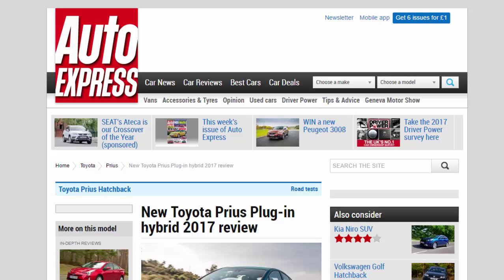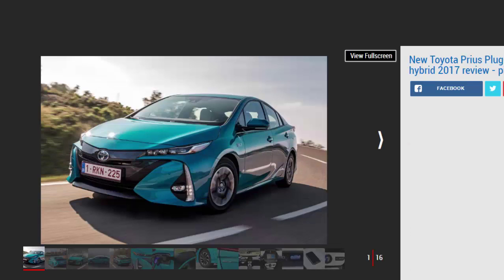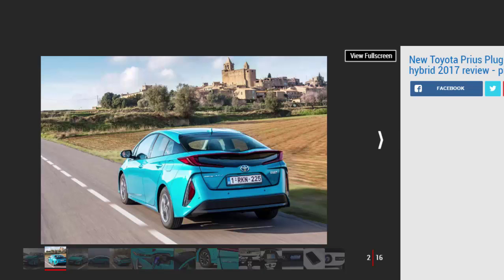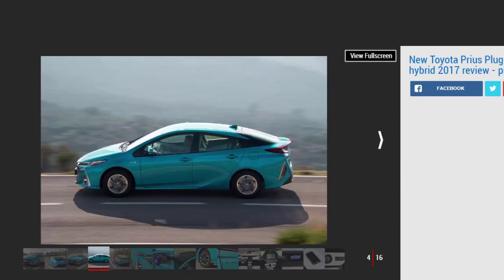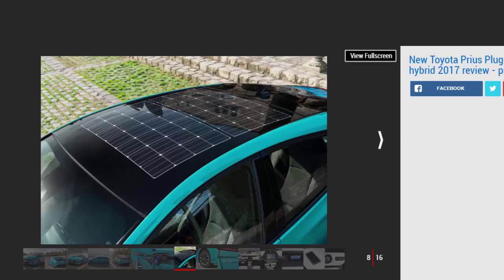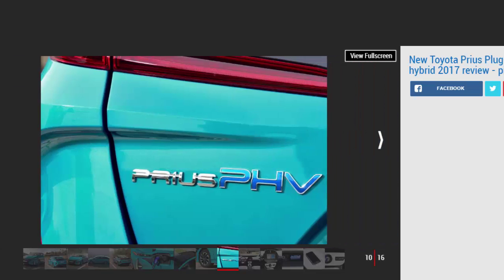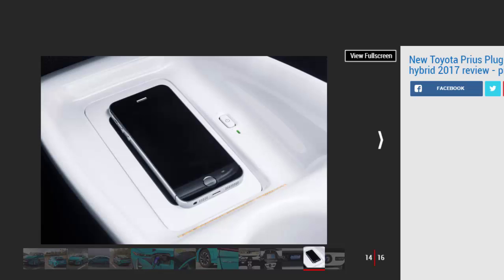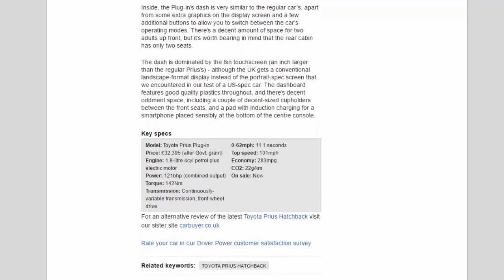Car Review - New Toyota Prius Plug-in Hybrid 2017 Review - Read Newspaper Tv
Read newspaper:
Car review - New Toyota Prius Plug-in hybrid 2017 review
Source: autoexpress.co.uk